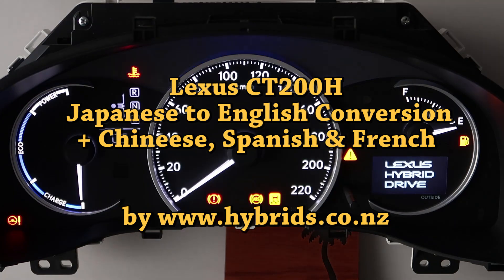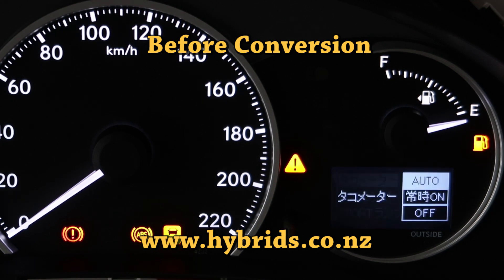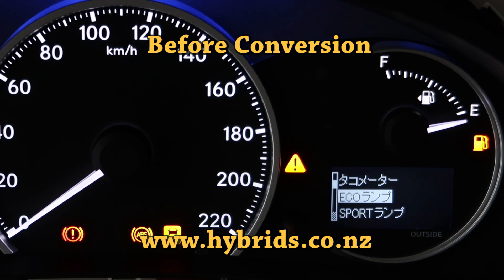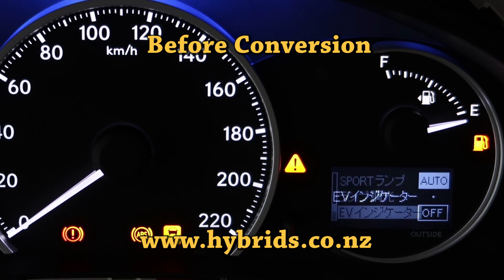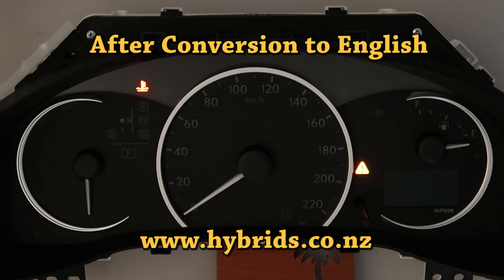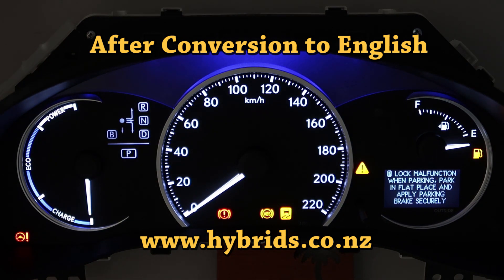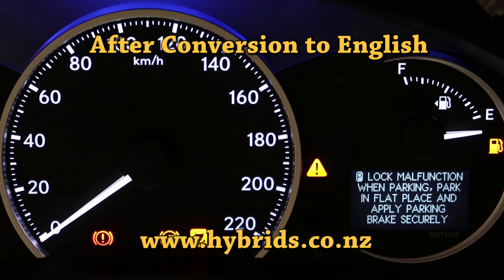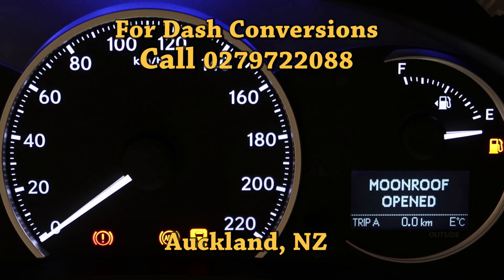Lexus CT200H Speedometer - Japanese to English Conversion (plus Spanish, French & Chinese)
Lexus CT200H Speedometer (known as Instrument Cluster or Dash) - Japanese to English Conversion plus Spanish, French and Chinese.
All services to be done in our LAB in Auckland, New Zealand.
We can courier combination meters NZ wide, to United Kingdom and to Australia.
We can unlock various Japanese imported head units and fix those with lost SD cards.
We can program Nissan Keys.
We can program Nissan Leaf / e-NV200 batteries
We can reprogram Leaf VCM & LBC from 24kWh version to 30kWh.
to see other amazing things we can do for you.